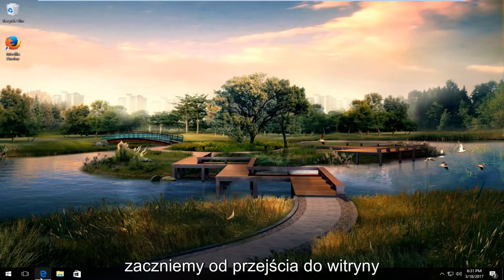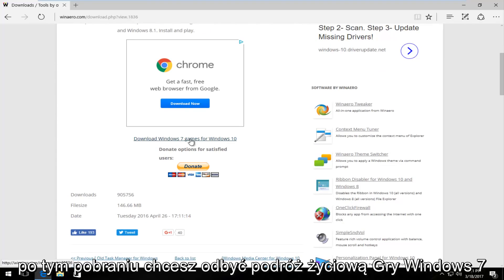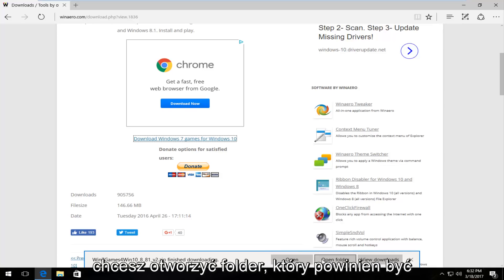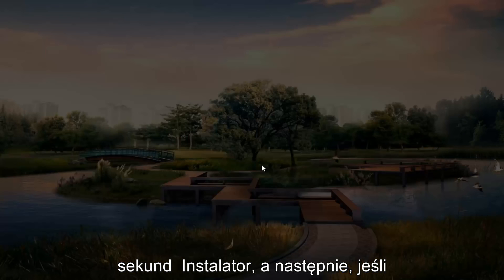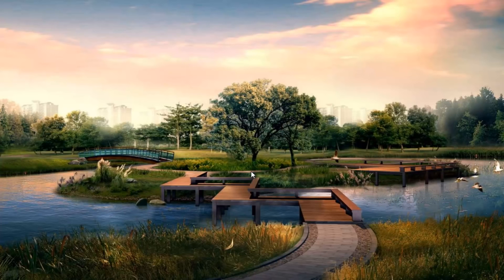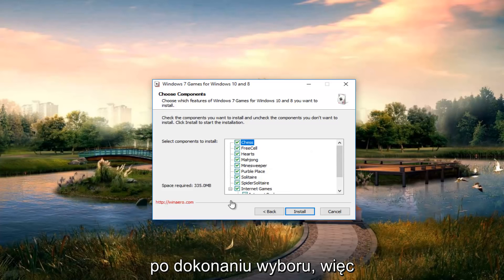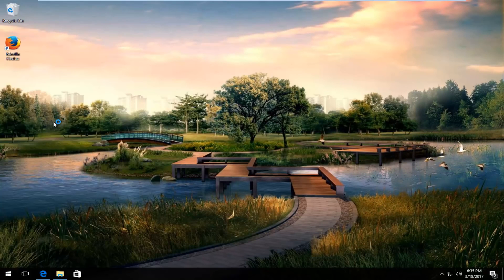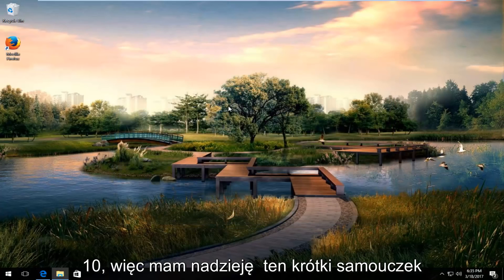Kultowe gry systemowe z Windows 7 na Windows 10/11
Jak zainstalować pasjansa, sapera i inne gry z systemu Windows 7 w systemie Windows 10.